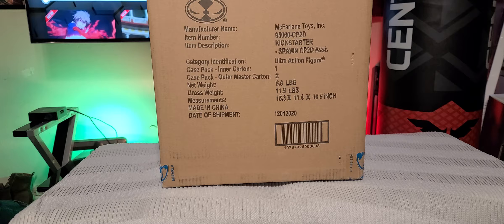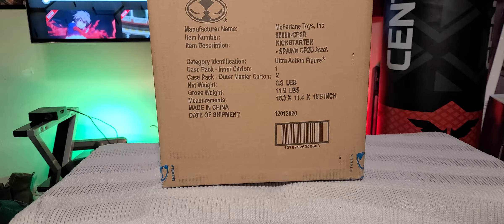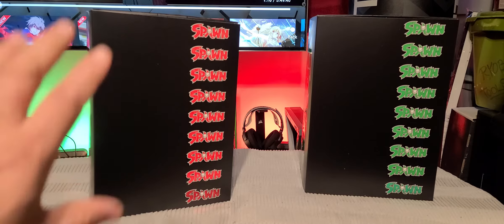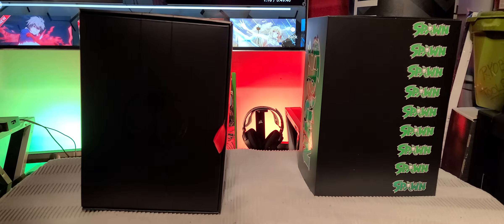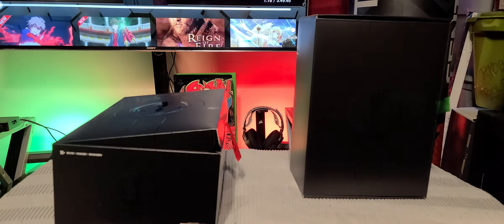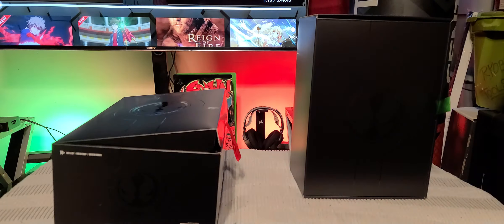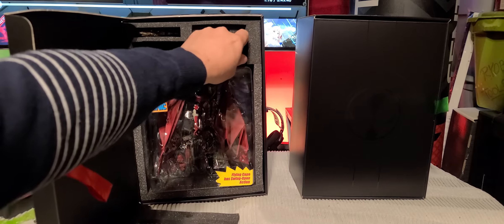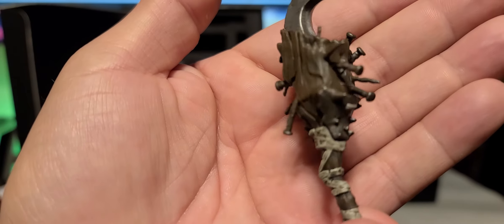SPAWN REMASTERED KICKSTASTER 1994-2021 FIGURES @TOOD MCFARLANE THANKS!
Spawn figures kickstarter Quick unboxing